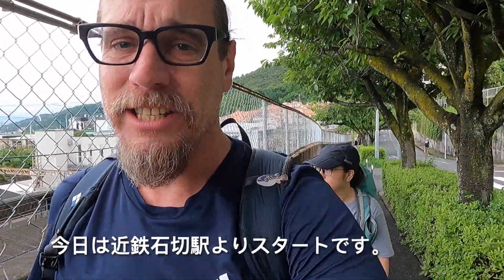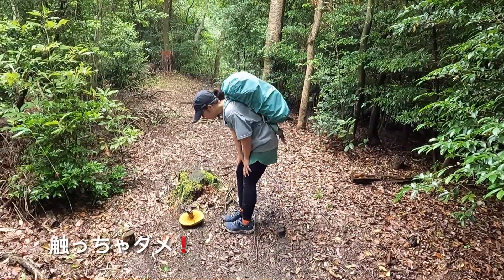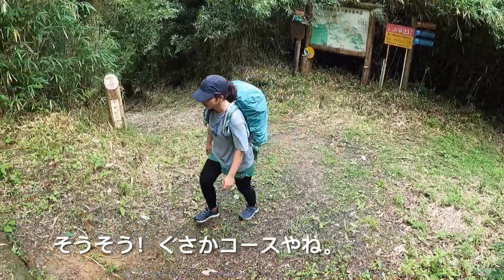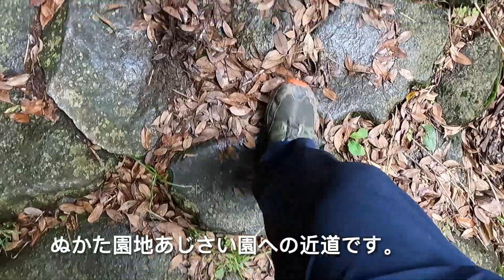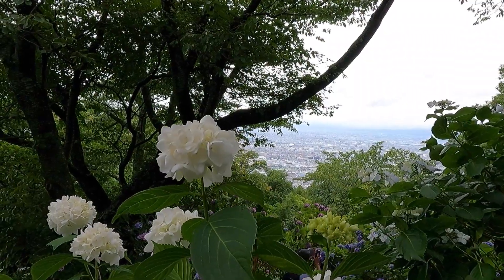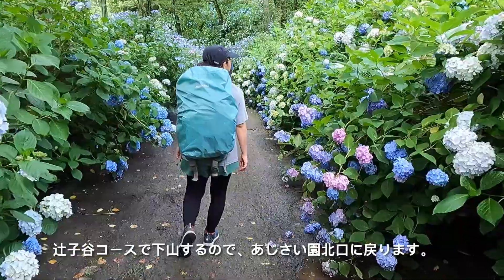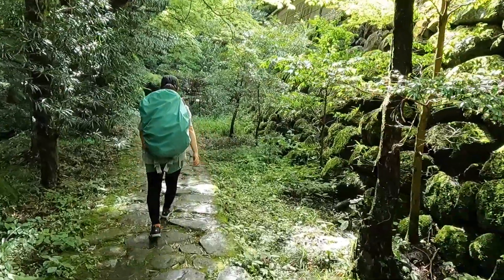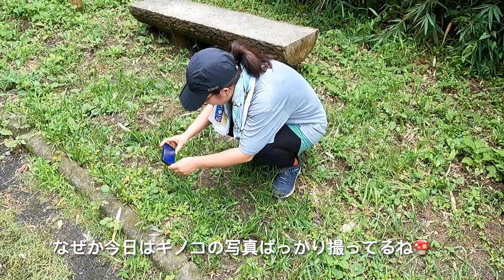BLUE Mt.IKOMA 生駒山のあじさい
Starting at Kintetsu Ishikiri station, it was time for our yearly walk to view the Hydrangeas at Nukata. Of the 3 trails near Ishikiri station, we chose the Miyagawa Dani for the way up.
The summer humidity has well and truly arrived, so it was a sweaty climb🥵. The colourful (mainly blue) hydrangeas fill the snaking path that goes through the park.
After finding a quiet spot for lunch🍜, we headed back up through the park and headed to the Zushidani Trail. A steep way down, we were glad we didn’t go up it.
This sweaty beast needs to find somewhere cooler for  hiking in the summer months.

近鉄石切駅→宮川谷ルート→生駒縦走歩道→辻子谷ルート→ぬかた園地あじさい園→辻子谷ルート→近鉄石切駅

今年もやって来ました紫陽花の季節🥰ぬかた園地のブログを確認すると、ちょうど満開の様子❣️雨降りの予報でしたが、最近は結局あんまり降らないパターンが続いていたので、行って見ることに🌟

雨上がりだからか、登りは湿度MAX💦汗だくになりながら登りました🥵途中手のひら🫲より大きい巨大なキノコ🍄‍🟫を見かけたり、キノコの家族を見つけたり🍄‍🟫🍄‍🟫🍄‍🟫

そうこうしている内に、生駒縦走歩道に到着❗️ここからしばらくは平坦な道♪何ヶ所か眺望の良いスポットあり😄

辻子谷ルートと交わる地点で、あじさい園方面へまた登ります💦そこからは割とすぐ❗️あじさい園の北口に到着☺️

彩どりのいろんな種類の紫陽花を楽しみながら、道なりに降りて行きました。ほぼ満開で、ちょうど良いタイミング💕

去年と同じあじさいの咲く道にあるベンチでランチ♪

紫陽花まつり期間中は売店がオープンしていて、毎回そこで冷たい飲み物やアイスクリームを買うのですが、今日はアイスクリームがなかったので、フードトラックのほぼいちごアイス🍓をいただきました。美味しかった😋

下山は辻子谷ルート❗️来た道を登ってあじさい園地北口に戻り、辻子谷ルートをひたすら降りました。途中風が出て来たので、汗も少し引いてきて、登りよりかなり快適に歩けました😄

無料でこんなにたくさんの紫陽花が見られるのは有り難い❣️毎年必ず来ちゃいますね♪次までに紫陽花の名前を調べて、見分けられるようになりたいです🤩